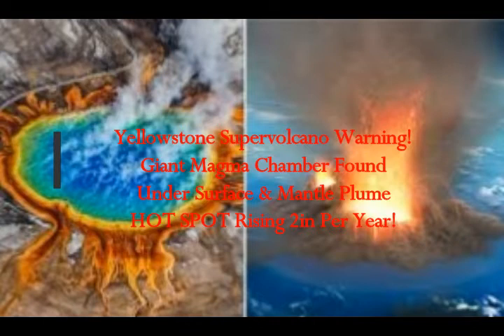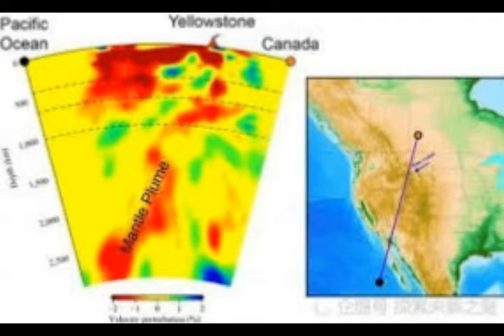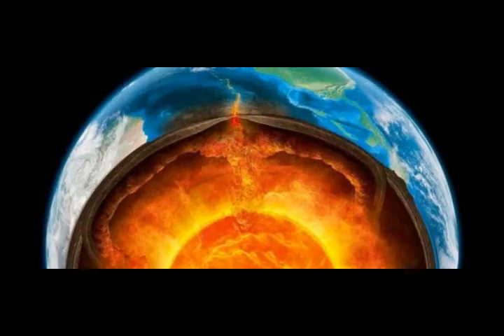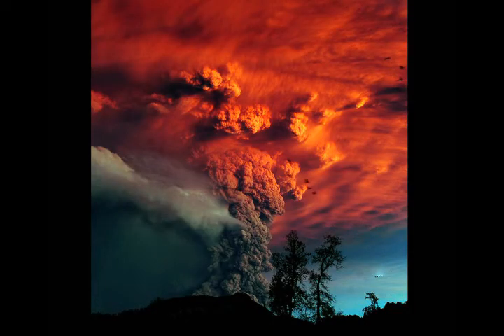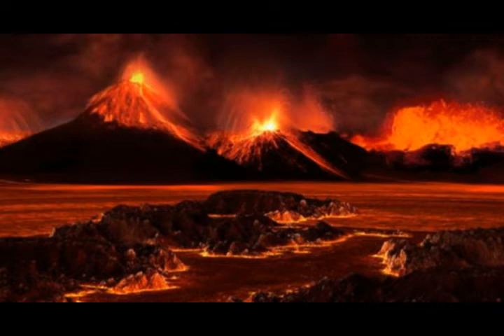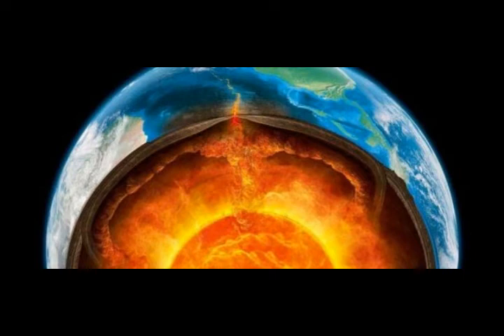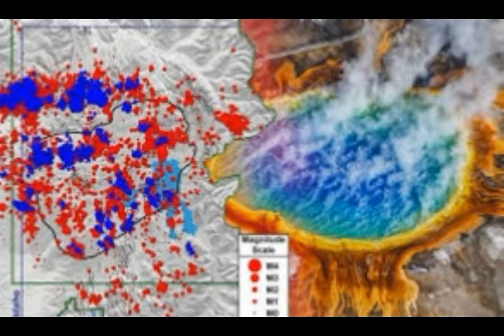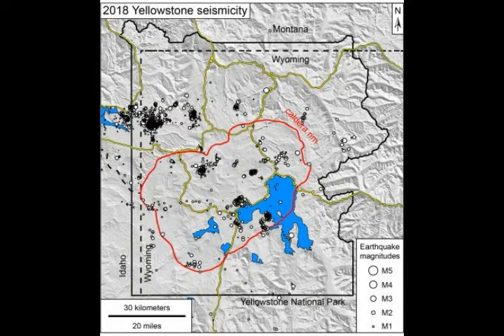Yellowstone Supervolcano Warning! GIANT MAGMA Chamber Found Rising 2in/Year & Mantle Plume HOT SPOT!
Music -Golet's slaves - Filmora music, Hydra, Eureka by Huma Huma, Youtube Audio,Library, Feet on Water by Unexpected Moment Filmora Music,  Ambient Ambulance by Jingle Punks, Marianas,
Please Support:
3) Thumbnail image - Yellowstone-volcano-eruption-overdue-USGS-supervolcano-erupt-yellowstone-news-1105110.jpg